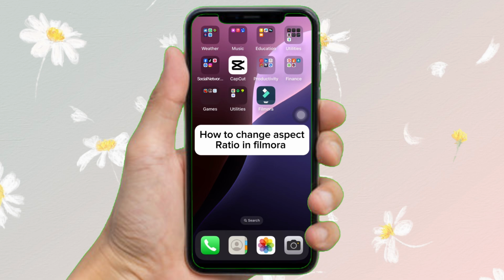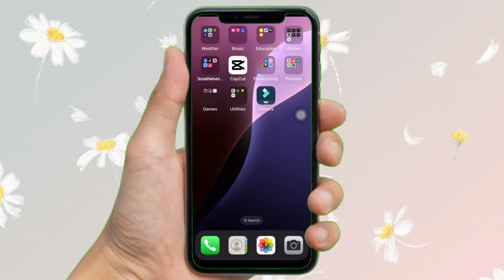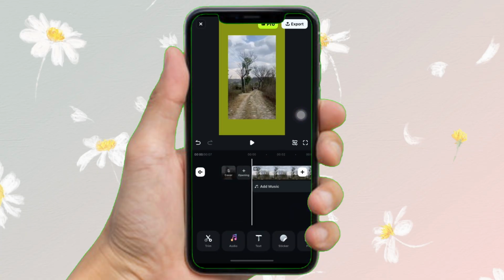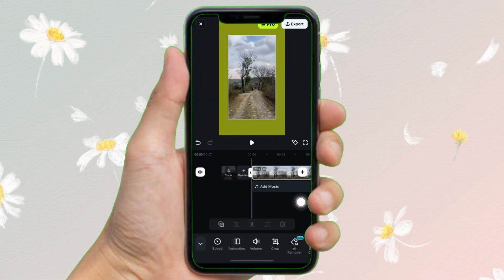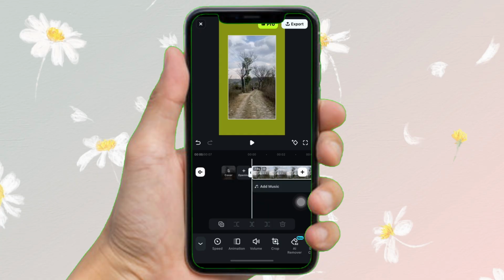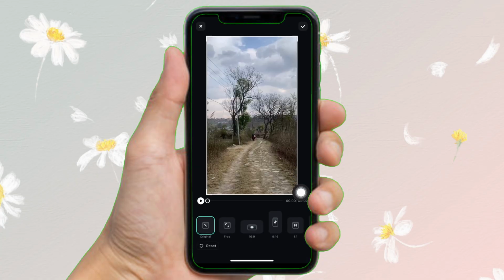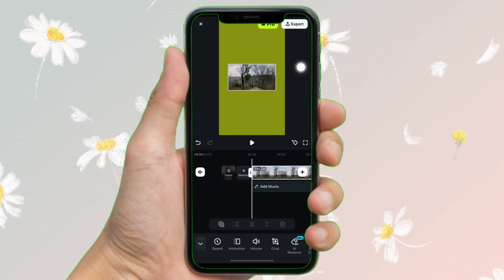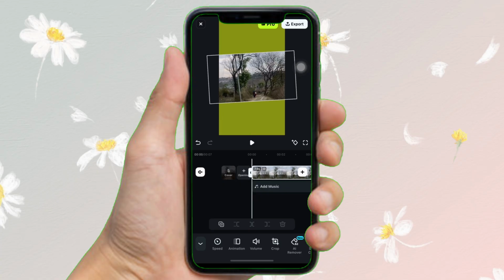How to Change Aspect Ratio in Filmora 2025?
Looking to change the aspect ratio in Filmora? This easy-to-follow tutorial will show you exactly how to adjust your video dimensions. We’ll guide you through the simple steps to switch between 16:9, 1:1, 9:16, and more to fit your project perfectly.

👉 Learn how to customize your aspect ratio in Filmora for YouTube, Instagram, TikTok, and other platforms. With just a few clicks, you can ensure your video looks great everywhere.

🎬 Watch till the end to master aspect ratio settings!